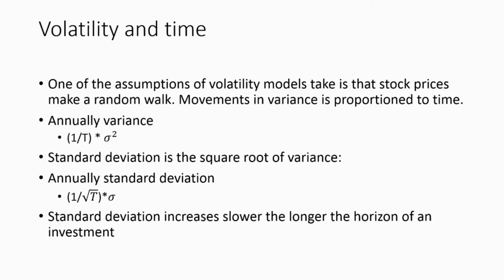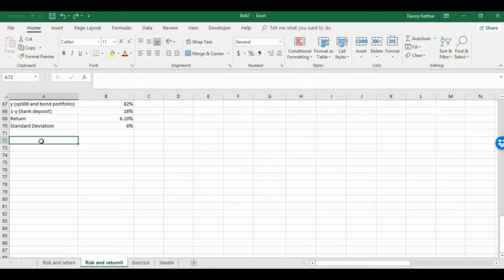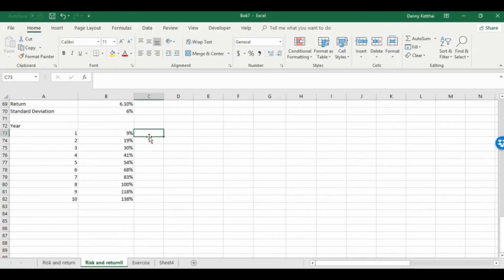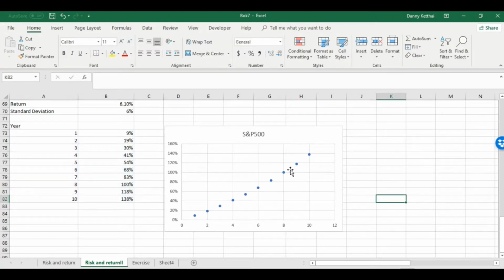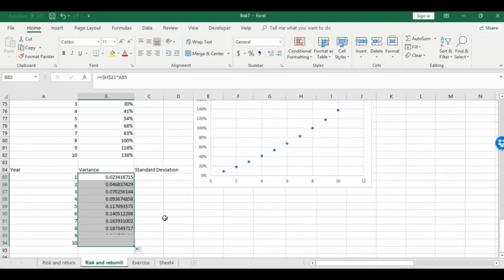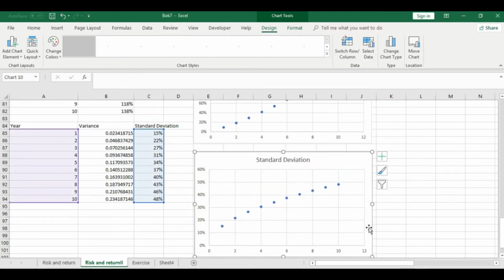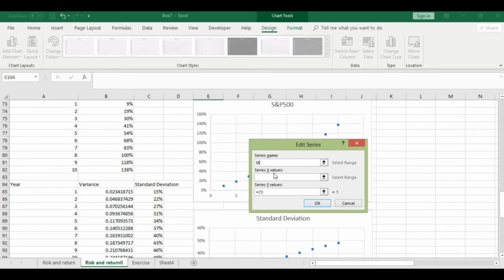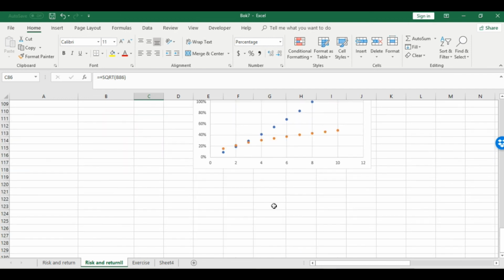Volatility and time horizon